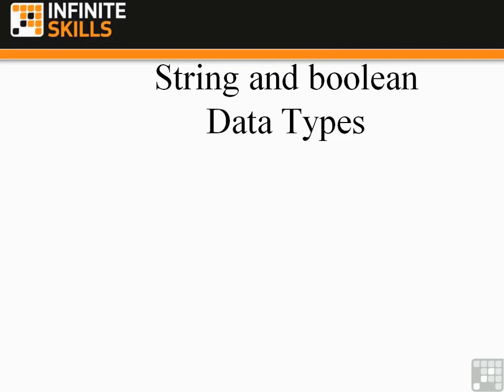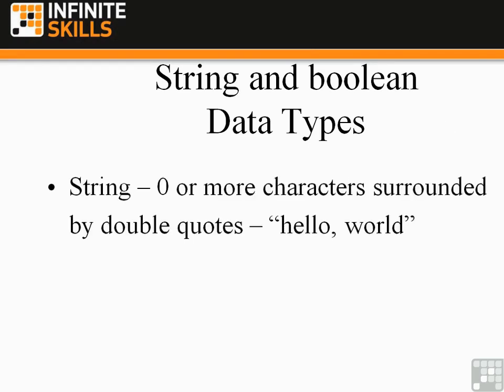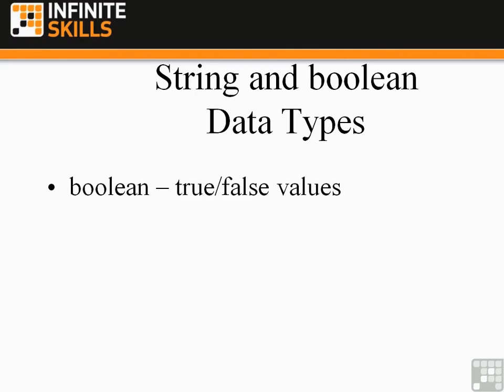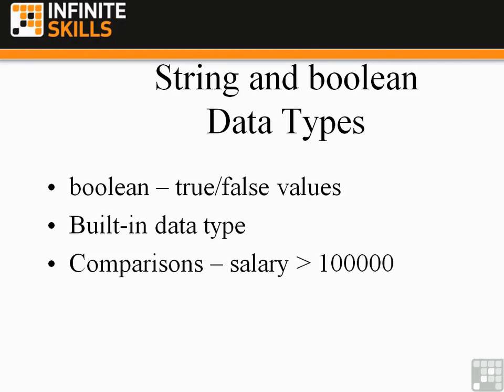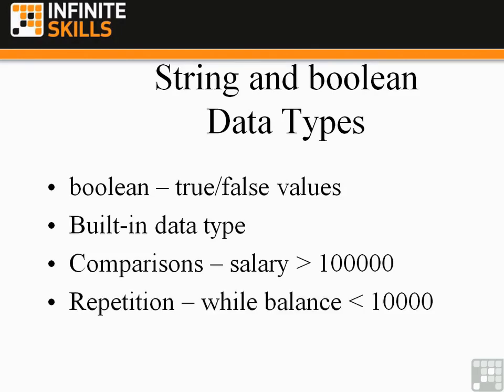04 03 Data Types Continued string, char, And bool